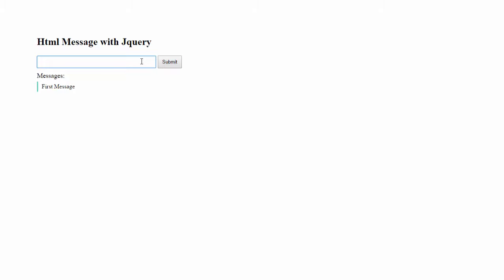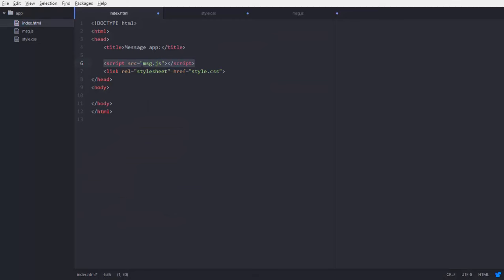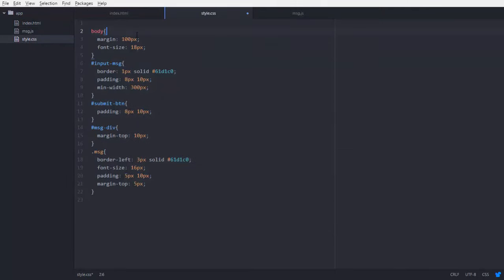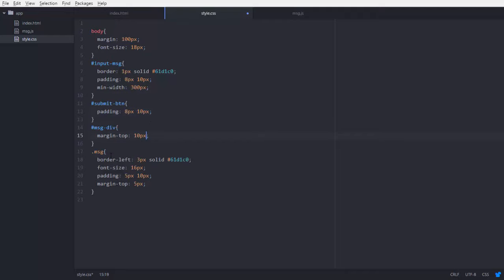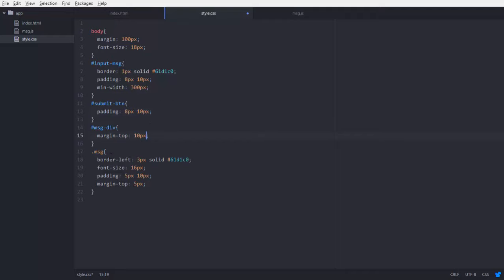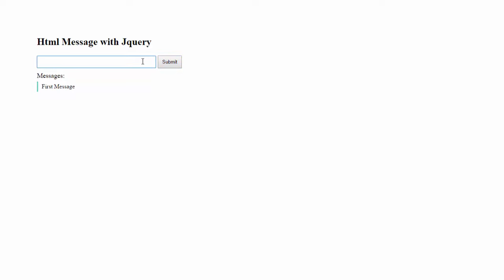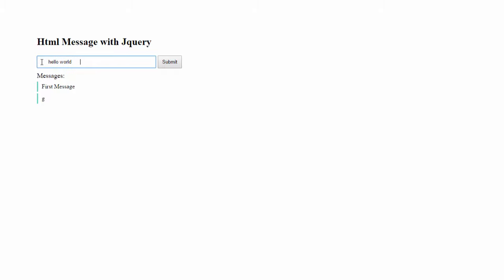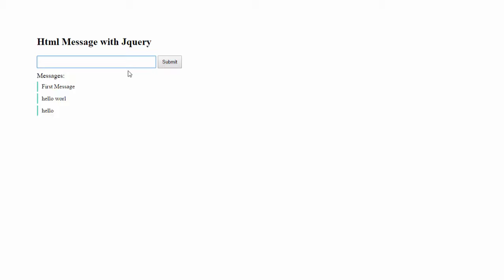Input, objects and appending ,edit, add or remove html with Jquery | Html, CSS, and Jquery ,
What will learn in this video?
Edit html from javascript,
Append html form javascript,
Jquery with html,